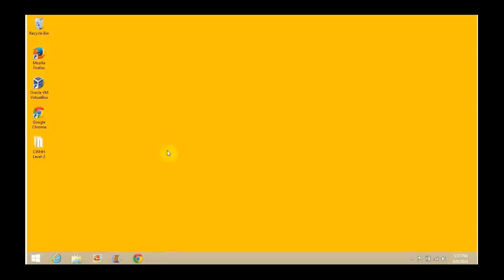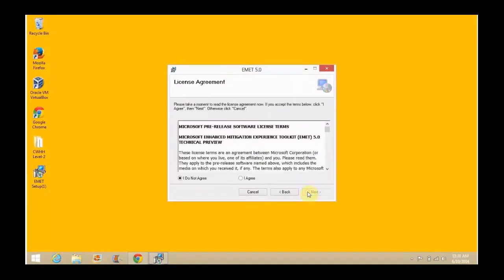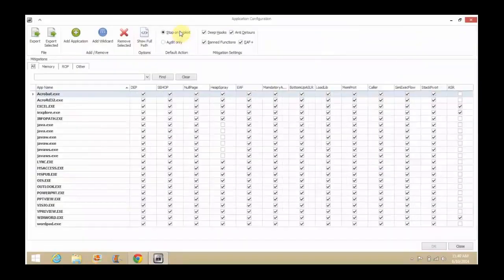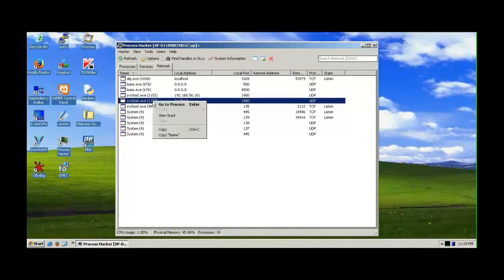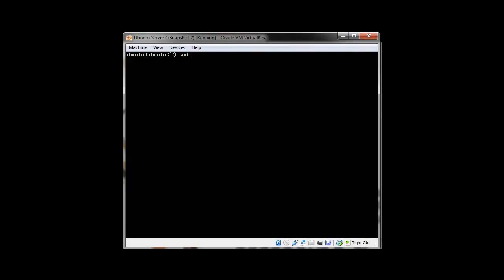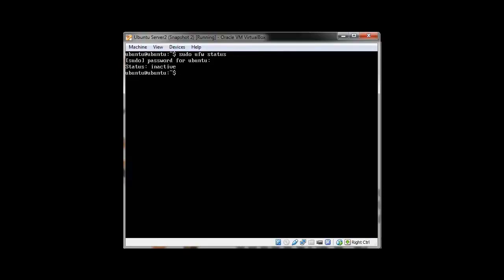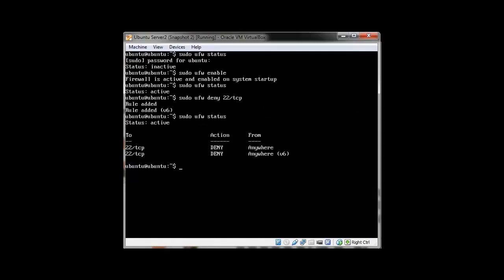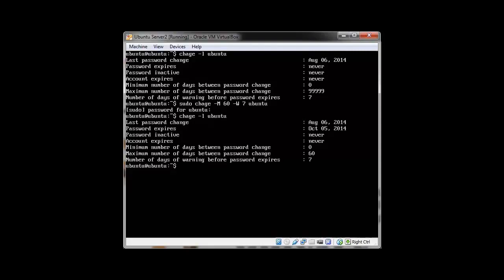20 OS hardening Demo